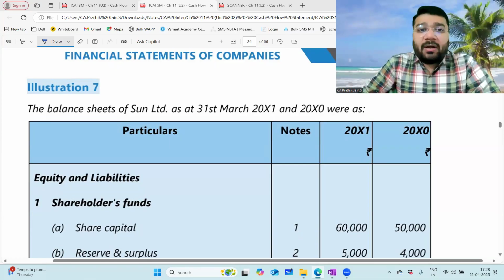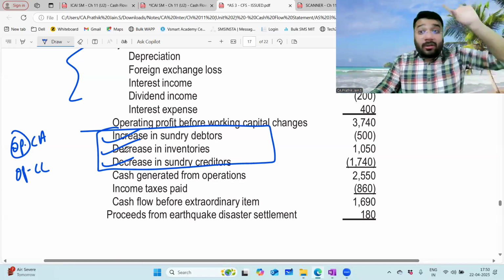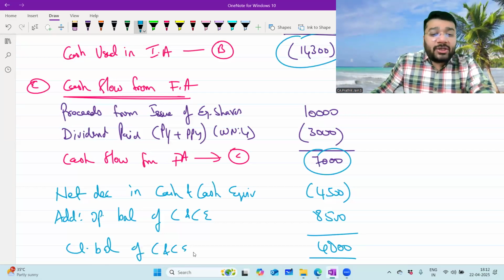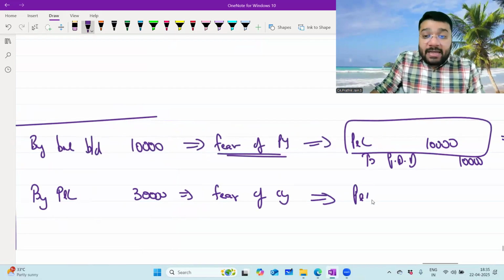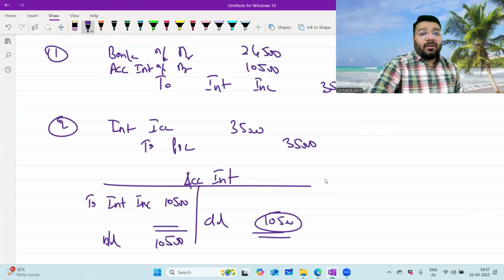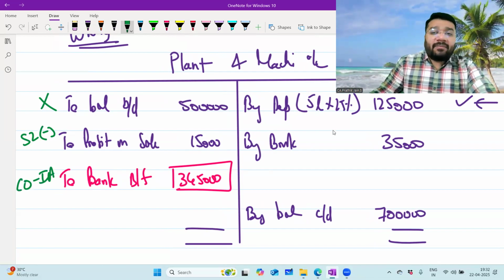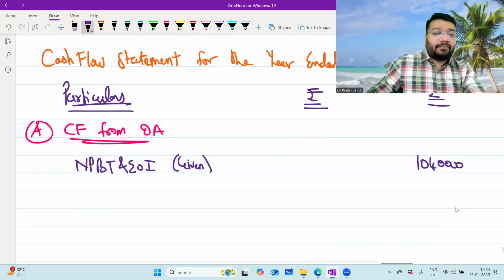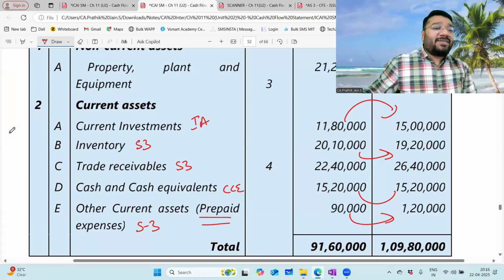Ch 11U2 Class 7 CFS ICAI SM illustration 7, PQ 9,10 & 13